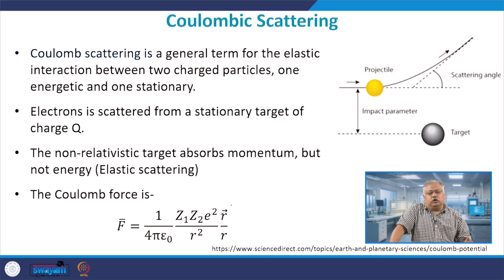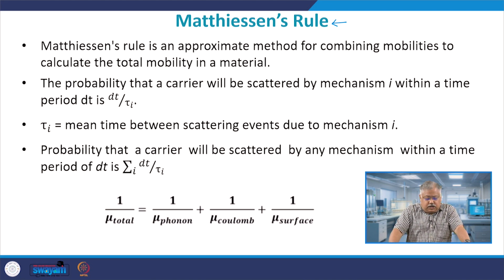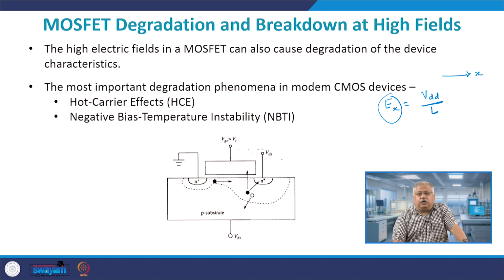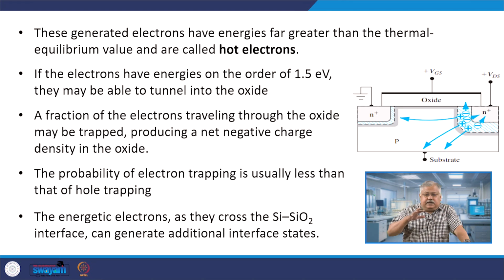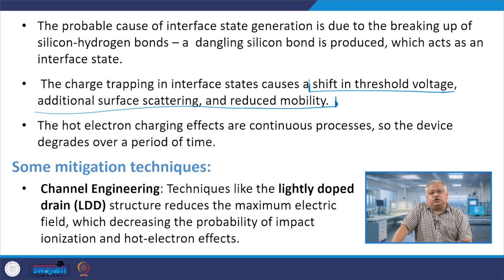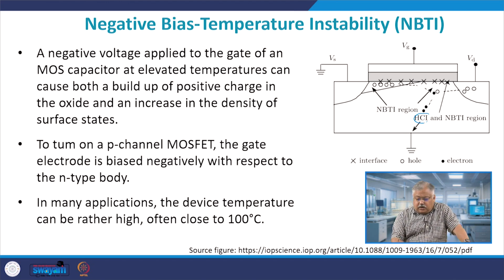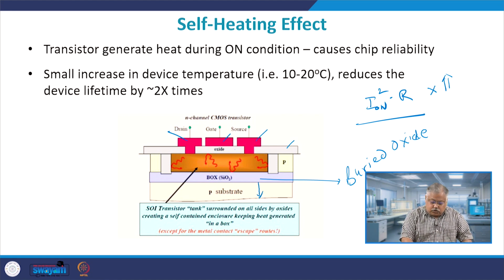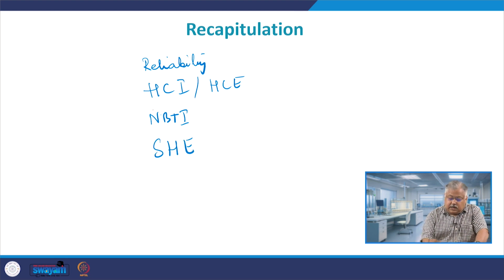Lecture 34 Mobility Effects and Self Heating Effects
This lecture overviews mobility effects and various MOSFET degradation and breakdown mechanisms at high electric fields, including Hot-Carrier Effects, Negative Bias-Temperature Instability (NBTI), and the Self-Heating Effect.